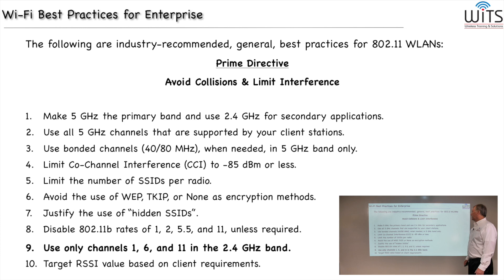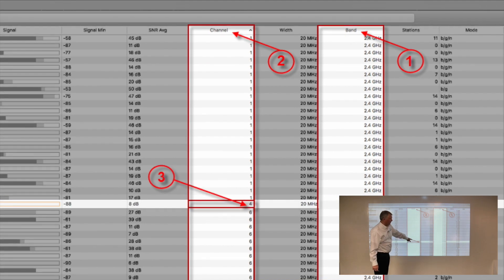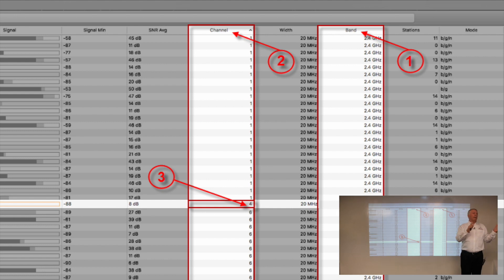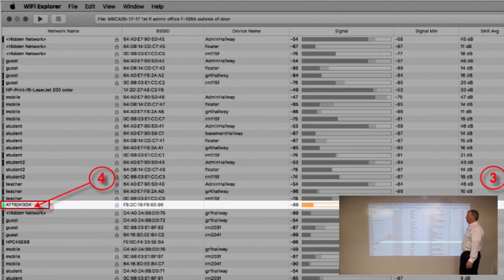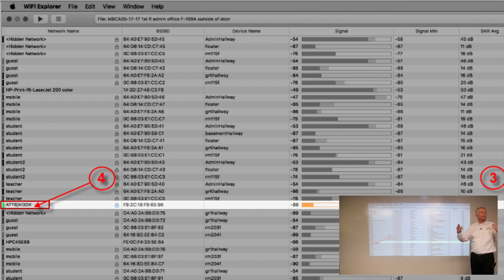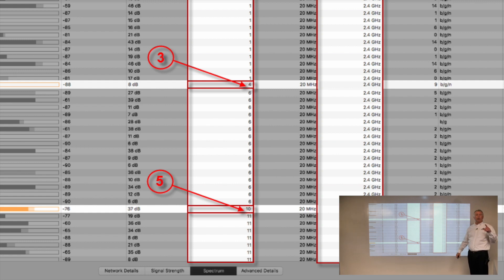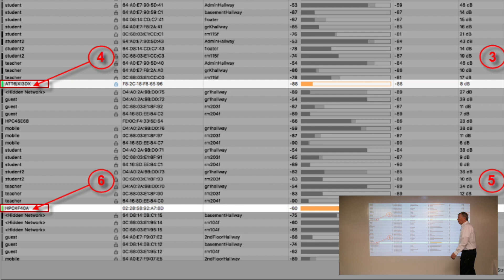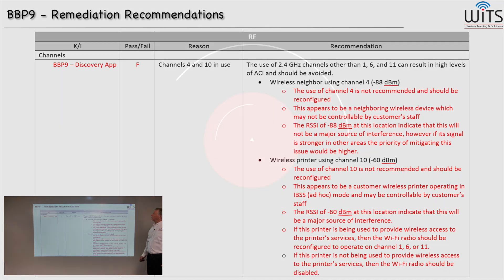WiFi Best Practices for Enterprise / Chapter 13 - #9 Use Only Channels 1, 6 and 11 in 2.4GHz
To get the most out of the 2.4GHz band and avoid adjacent-channel interference, you should only use Channels 1, 6 and 11.